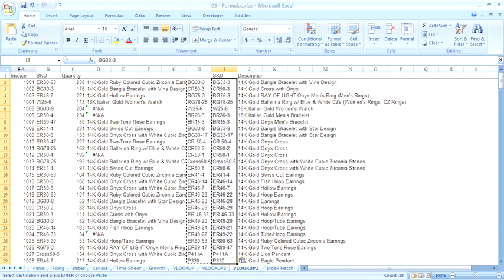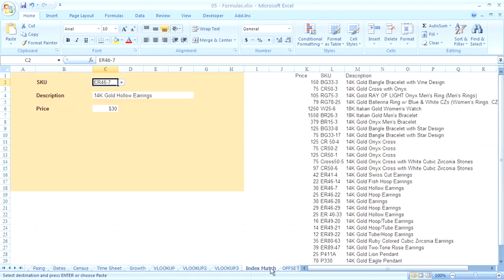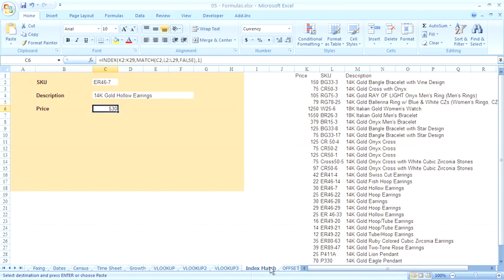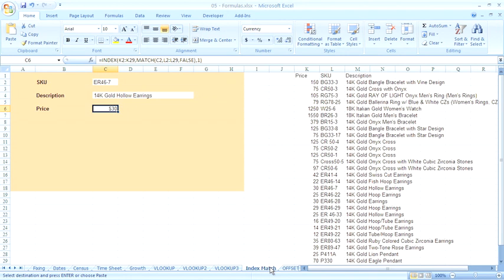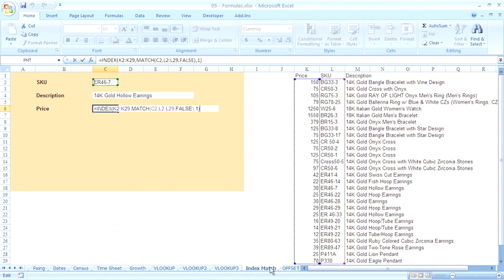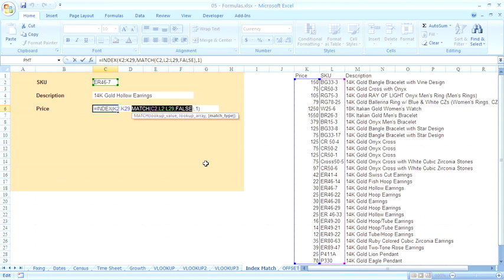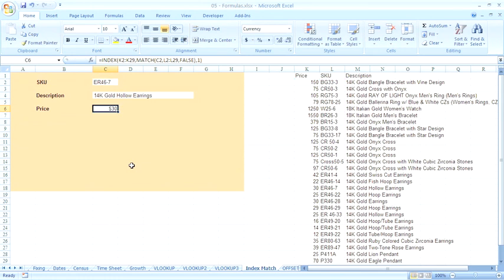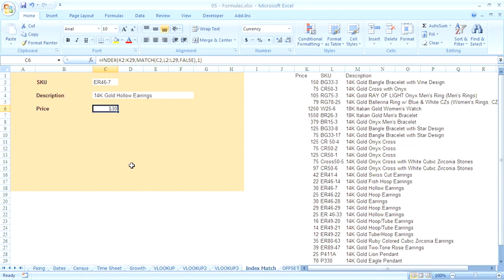Training Microsoft excel 2007 part 64